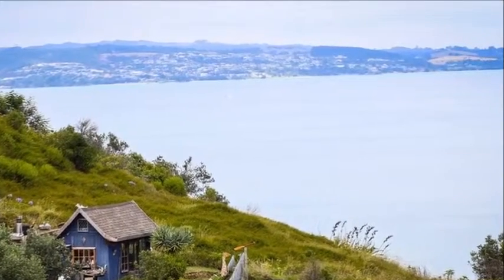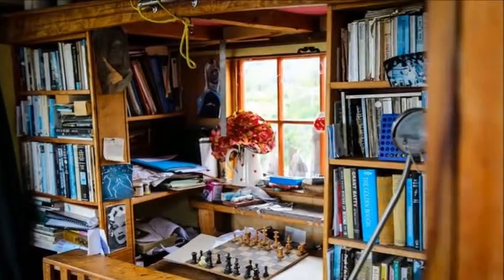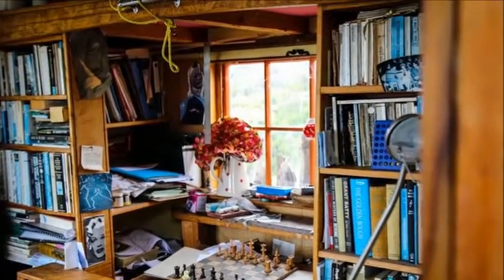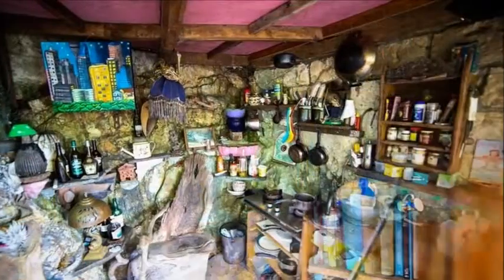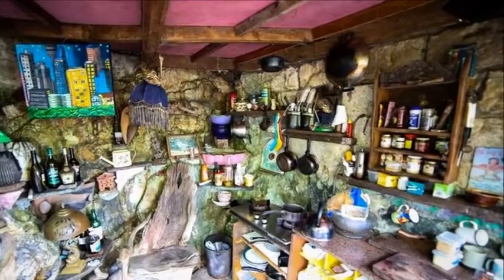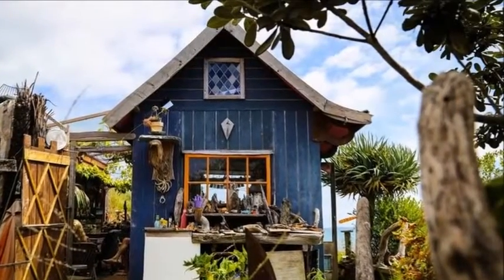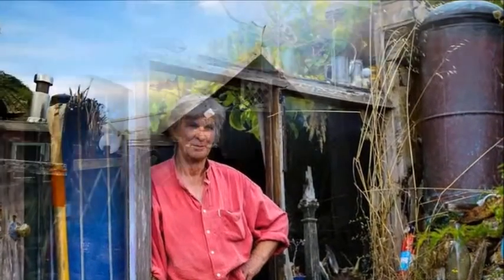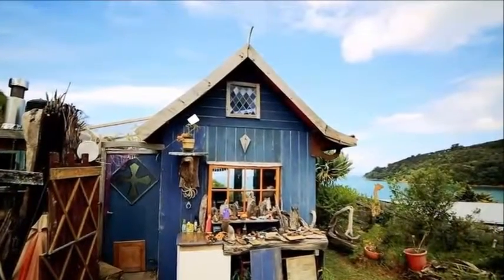Beautiful Incredible Tiny House Overlooking the Ocean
Tiny House, Tiny House Movement, Small House, Man Cave, Living Big in a Tiny House, Bryce Langston, Grant Lilly